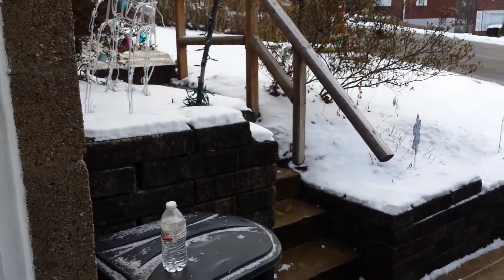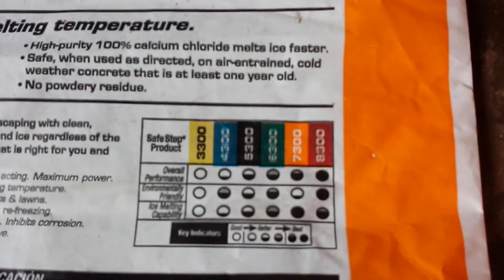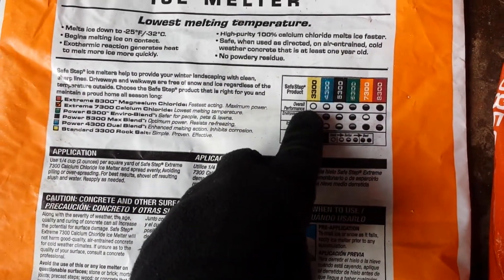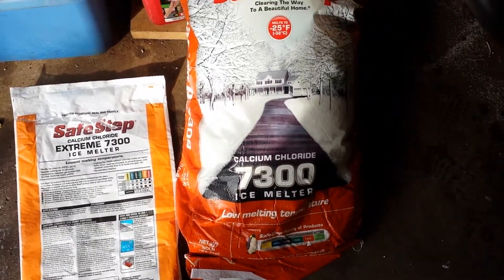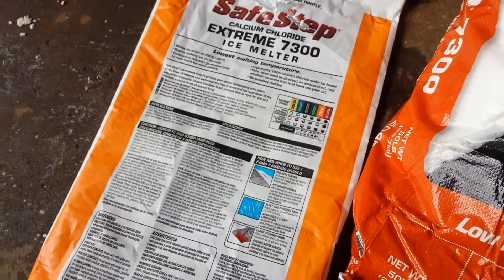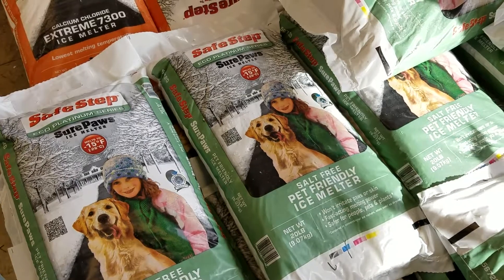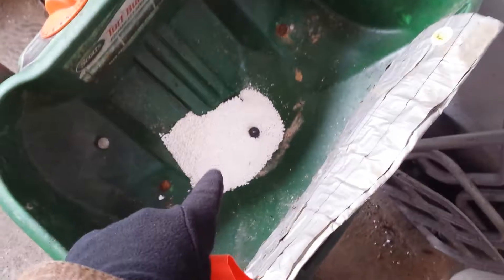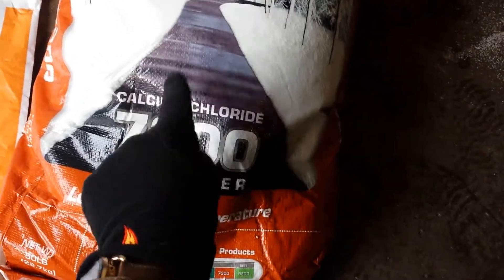Ice Melting Options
With so many parts of the country experiencing brutal winter weather, like the "cyclone bomb" hitting the east coast, and winter storm Grayson I thought it would be a good time to talk a bit about different options of ice melt. Here I discuss the differences between rock salt- sodium chloride, ice melt blend- a blend of sodium chloride, magnesium chloride and a corrosion inhibitor, and my person favorite- calcium chloride.

I talk briefly about the advantages and disadvantages mostly between rock salt and calcium chloride as they are at the two farthest ends of the ice melt spectrum in terms of price and performance. Also these are the two that I have the most experience using. I end this video with a tip about spreading and storage- all VERY fascinating stuff! ... Ha ha! Okay, not at all, but I'm hoping some people will find it useful!